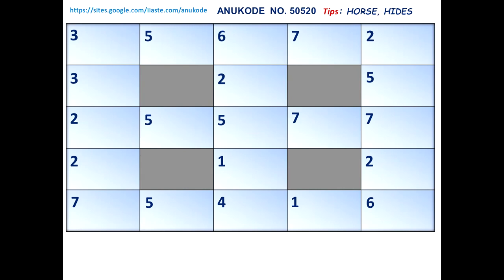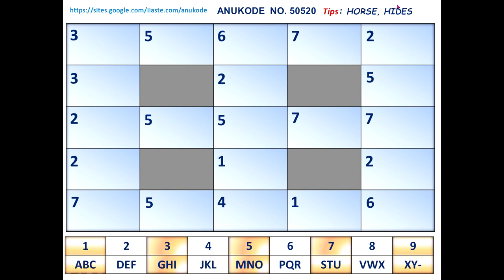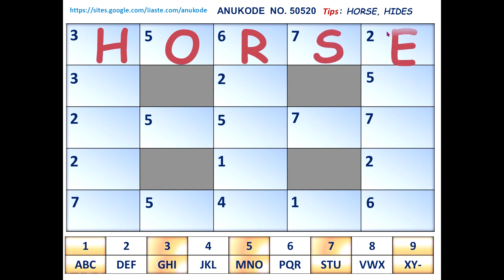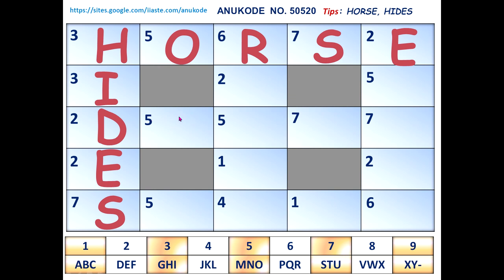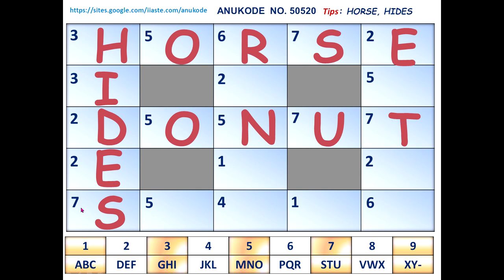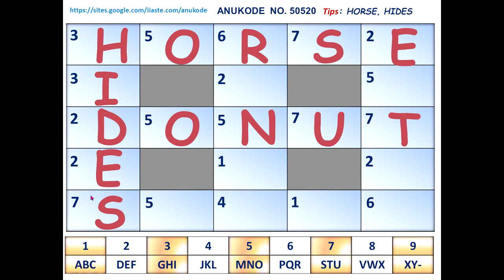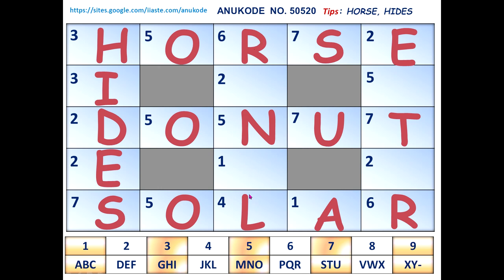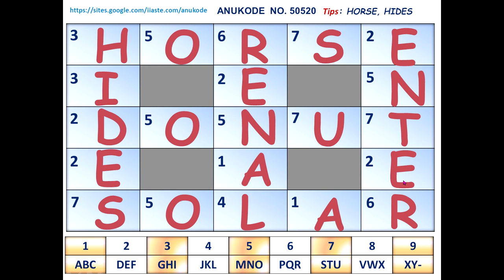Anukode Crossword Puzzles tutor